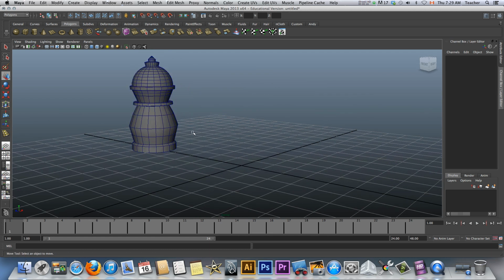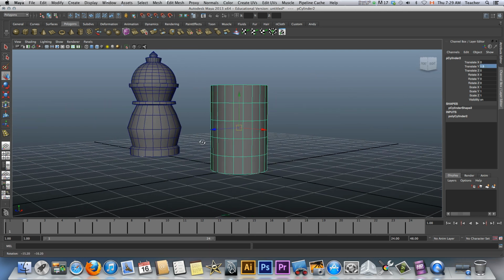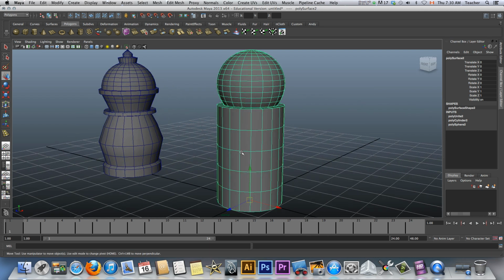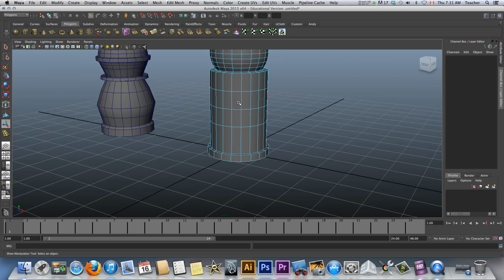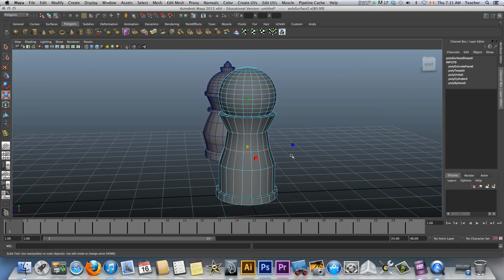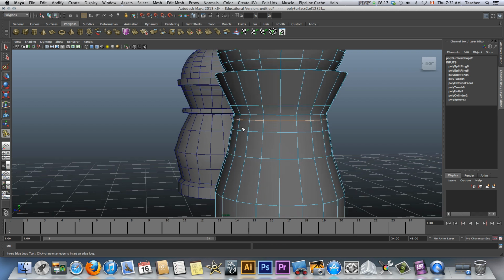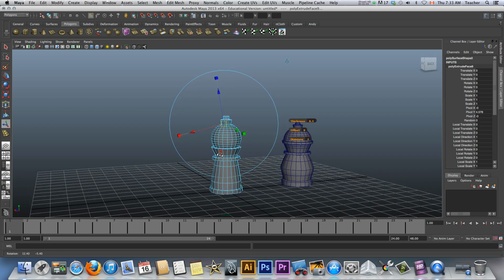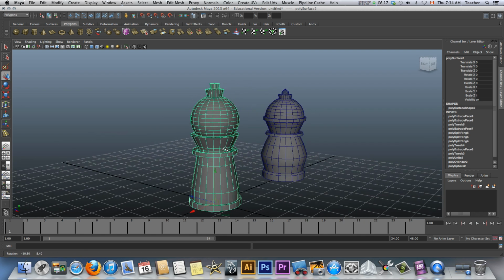Maya 05- Modelling by Combining Polygons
Modelling a chess piece through the use of Edit Mesh and Combine